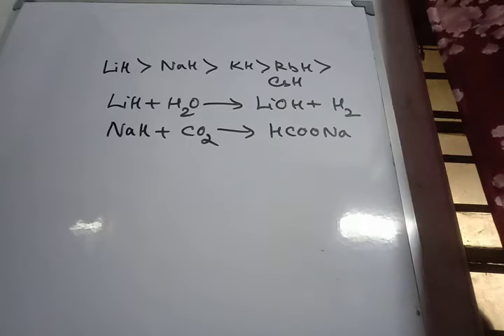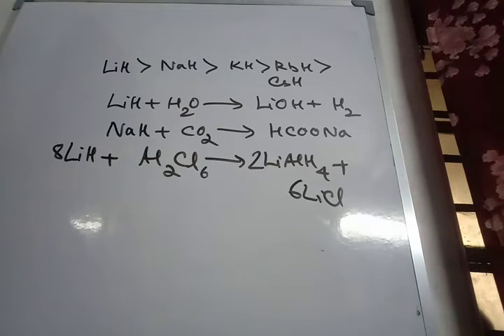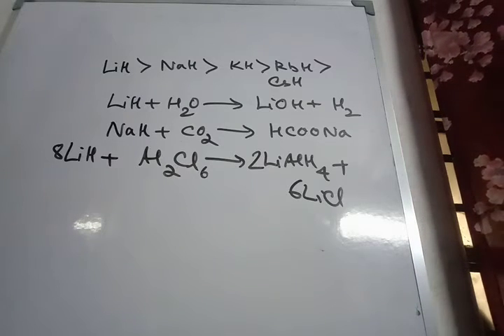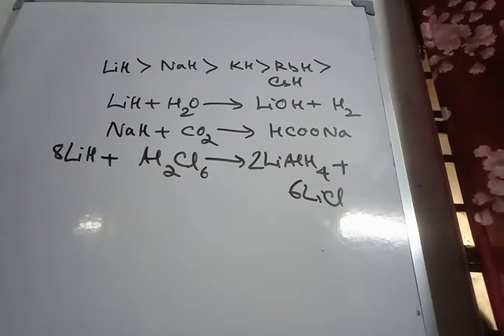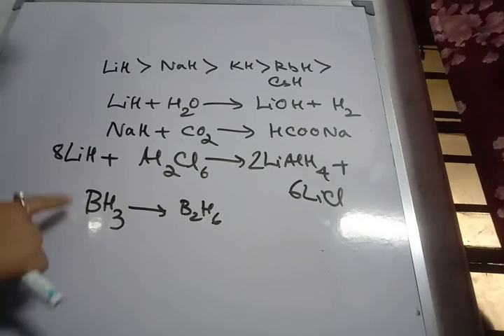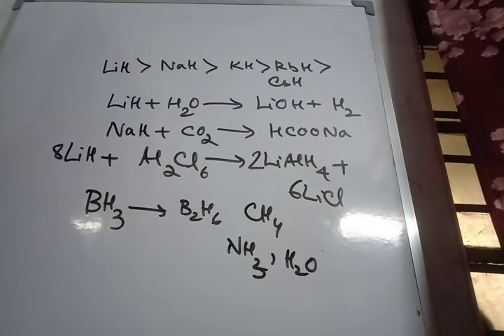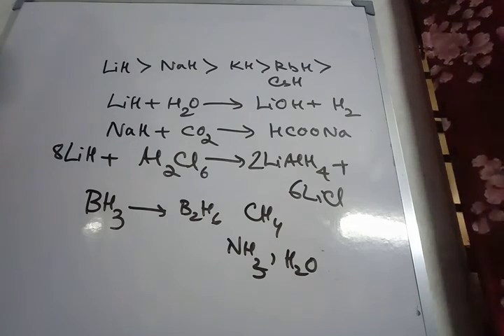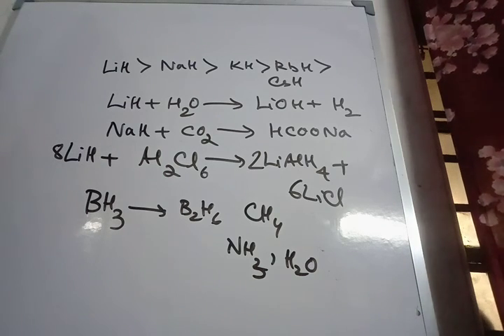Class 11 chemistry hydrogen part 3(2021)